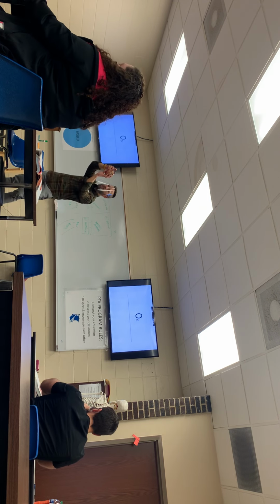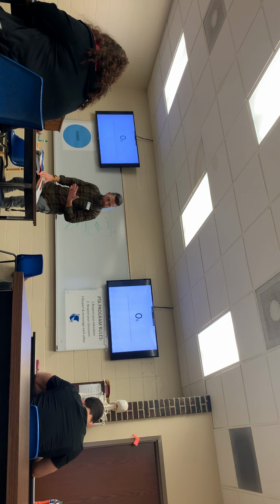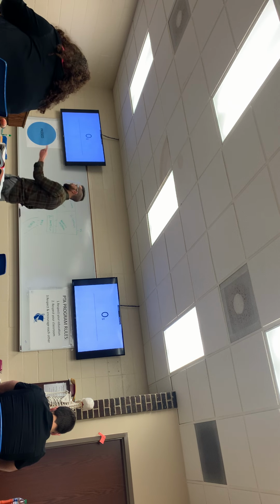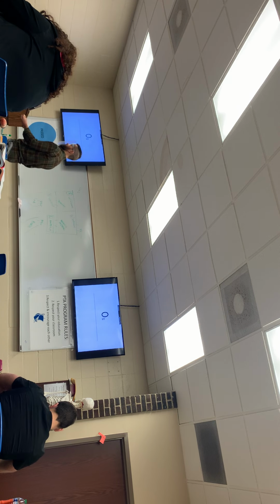Seminar - Cardio Pulm Day 1 Pt.1